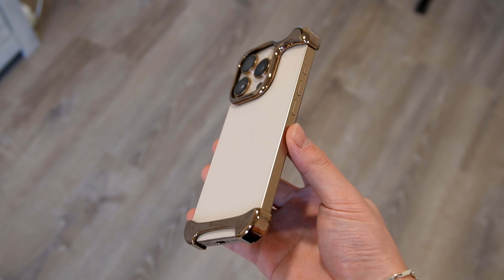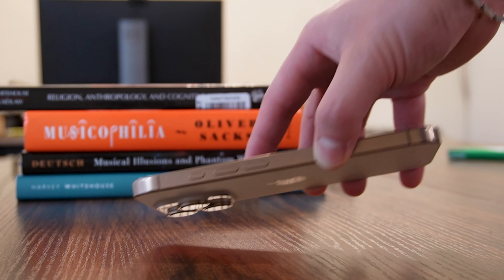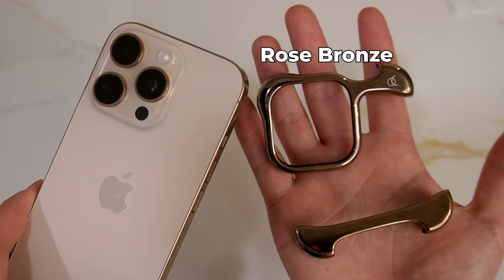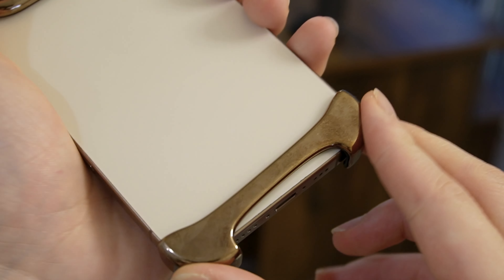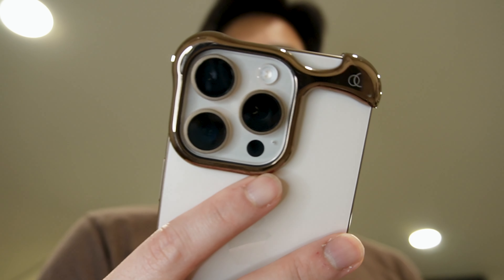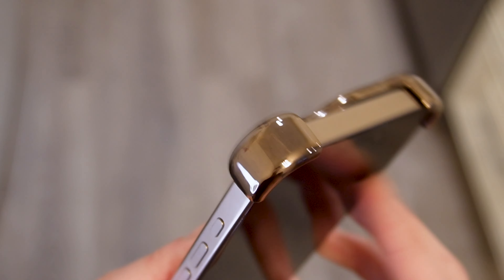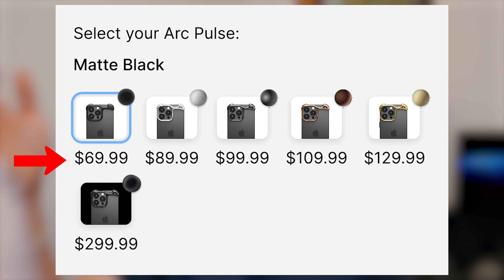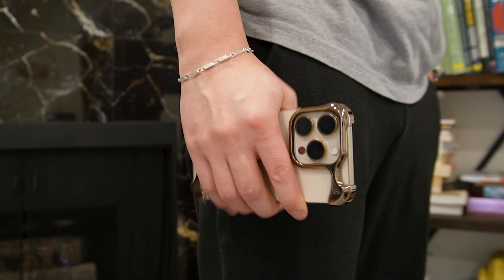I HATE that I love this iPhone case | Arc Pulse Review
Is this iPhone case worth the price tag of $100? I share my experience with the Arc Pulse case for the iPhone 16 Pro in this video!